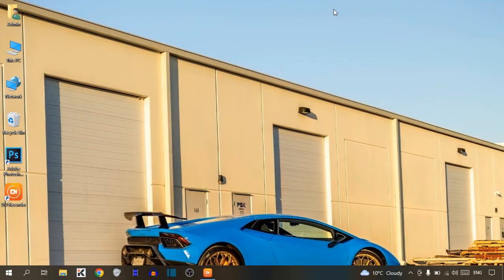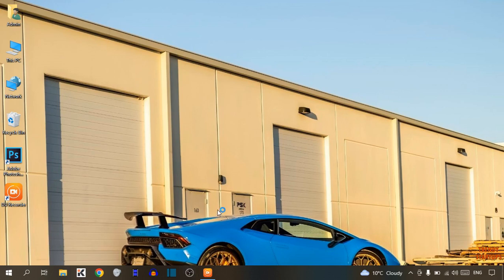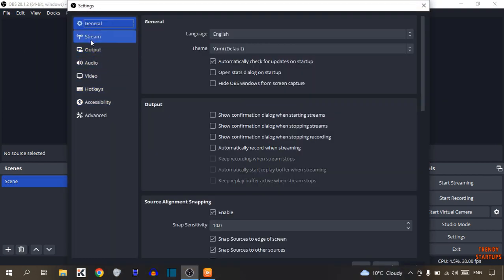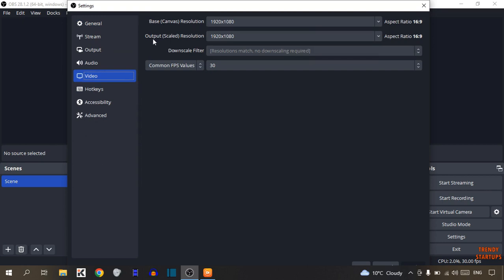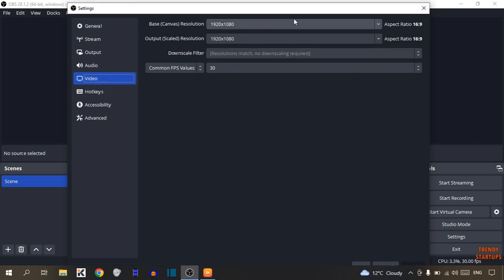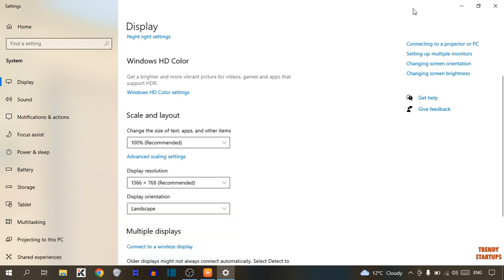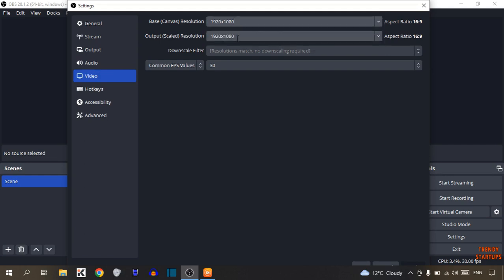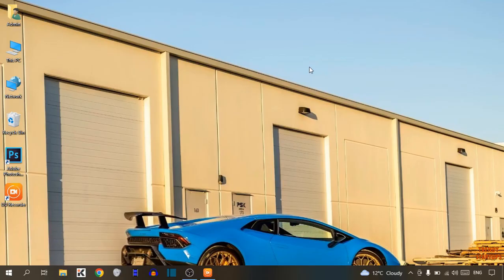✅ How To Change Video Quality in OBS Studio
Solved - How To Change Video Quality in OBS Studio - Increase Video Quality in OBS Studio

Hi Guys, In this video I will show you how to Change Video Quality in OBS Studio.

I hope, This video will help you. So keep watching this video to Change Video Quality in OBS Studio and if you want more of these little tips and tricks, then please do subscribe to our channel and give a thumbs up.